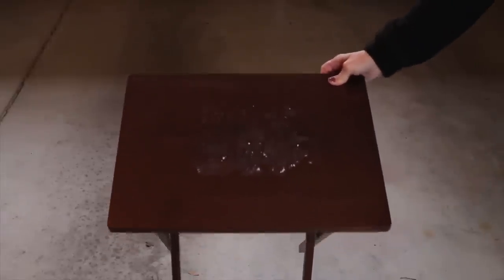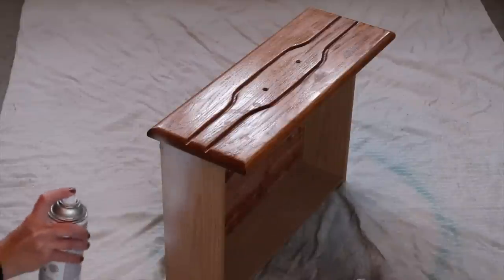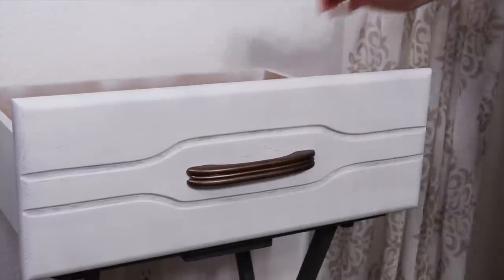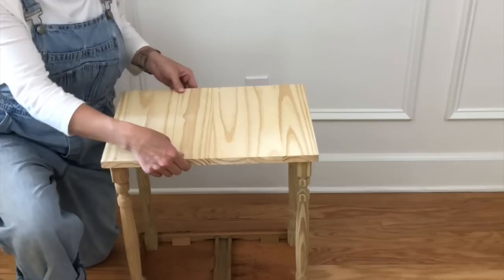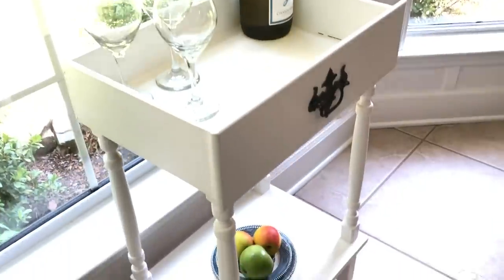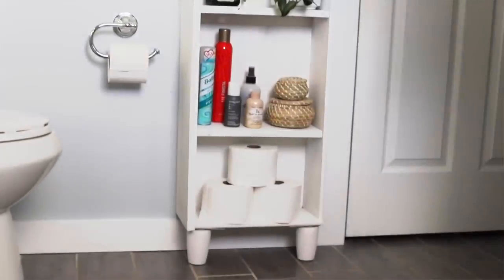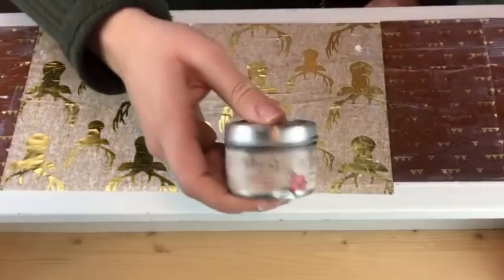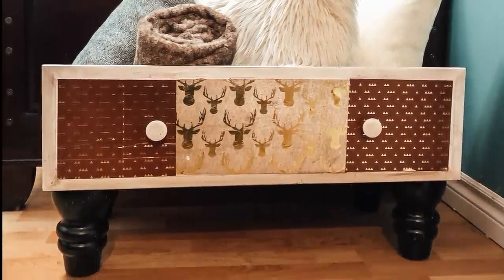She pulls a drawer off her nightstand for this genius living room hack!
I found this TV table that's kind of in rough shape.

First, I need to clean it up, sand down any of these rough edges, and get a little shine off there so I can paint it. I'm also using this kind of outdated nightstand and I'm just going to use one of the drawers. I'll first need to take off the handle and the metal hardware on the side, clean it up to get any residue off, sand it down a little bit, and get it ready for paint. I'm painting the folding table a soft gray with a matte finish. This is going to take a couple of coats, and I'm just going to do a light coat for now and then I'll come back and do another light coat.

I'm giving the handle, which is kind of this mixture of wood and metal, a nice coat of a metallic bronze color for the drawer. I am adding a white chalk paint because I am adding a light color over a dark color. This is going to take a couple of coats, again just using a really light coat, letting it dry for about 20 minutes, and then coming back and adding more coats until I have the coverage that I want. This is going to be an indoor plant stand for me so there's no need to steal or protect any of these painted pieces.

Now, I'm going to place the drawer right on top of the folding TV stand and I do need to secure this drawer. It actually slips really nicely right on top of that top of the TV stand. I'm just going to use some wood glue to adhere it. If you're making one of these at home you may want to add some screws in depending on how the drawer fits on top of the stand now it is ready for plants.